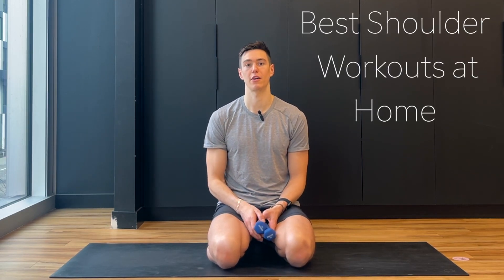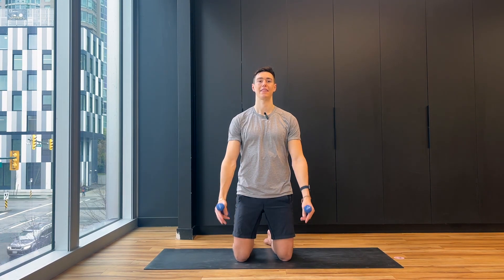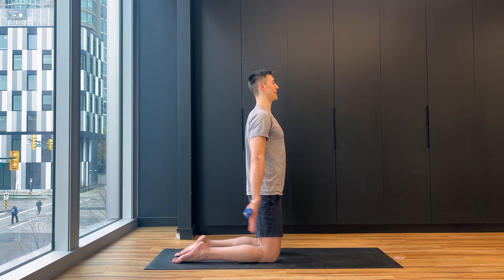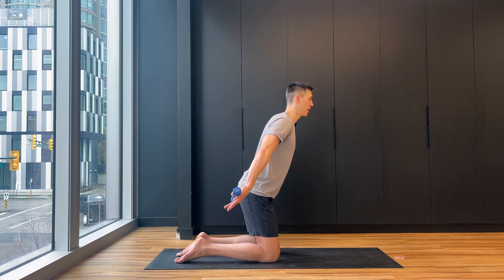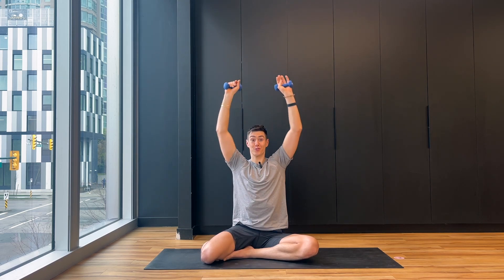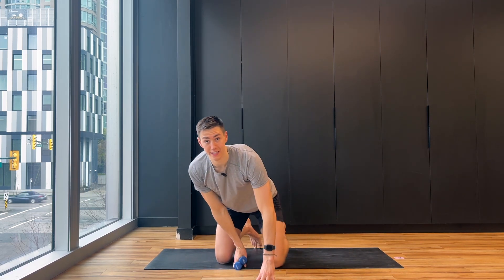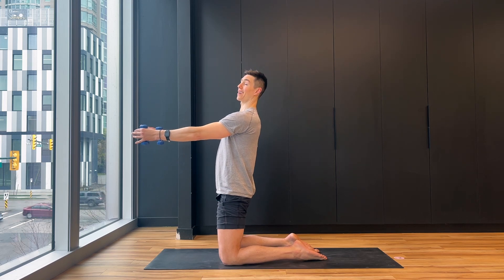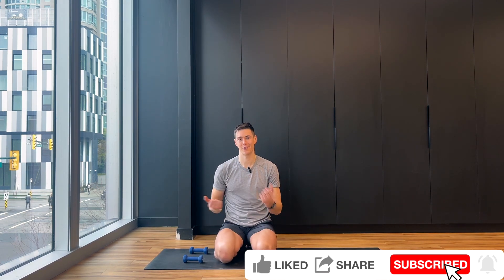Best Shoulder Workouts at Home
Best Shoulder Workouts at Home. Tone and strengthen your arm muscles with this quick at home gym workout. On the mat workout to really focus on your core and upper body. Try this new workout equipment today.

I make these videos free and accessible to everyone and your donation will help me continue to create content. Thank you so much for all your support!